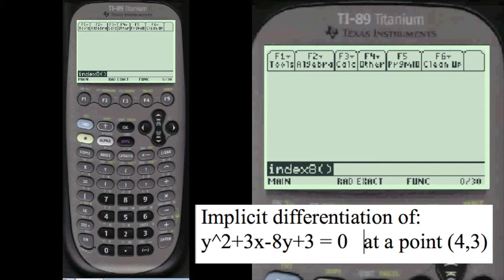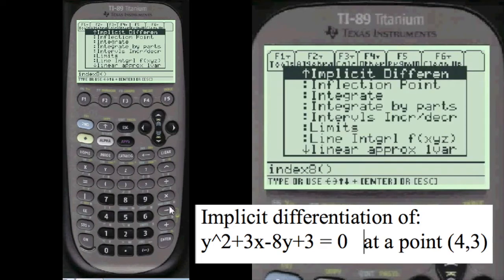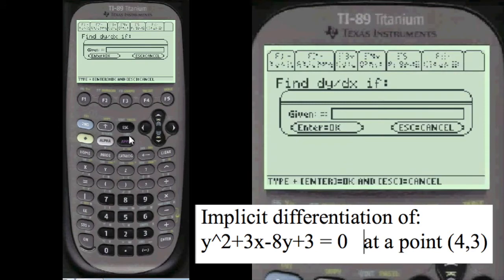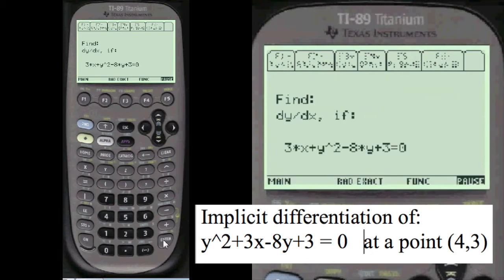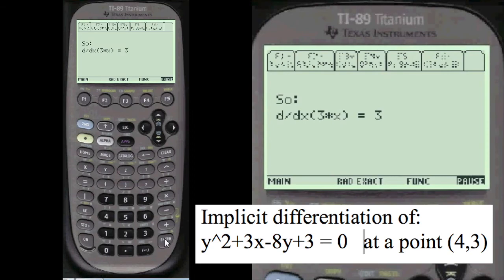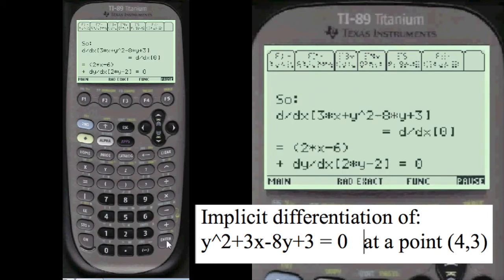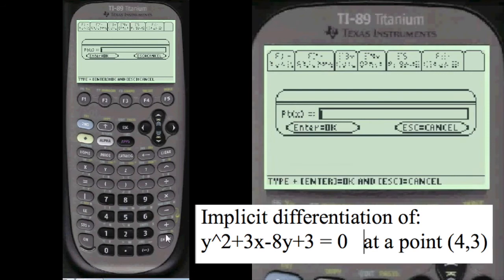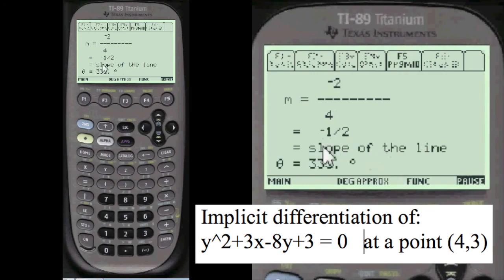Implicit Differentiation Calculator With Steps